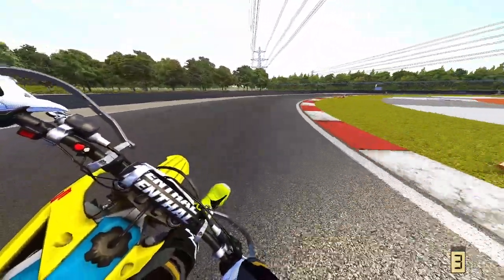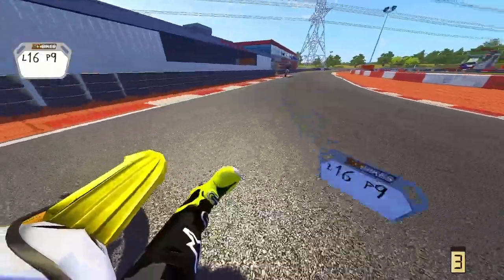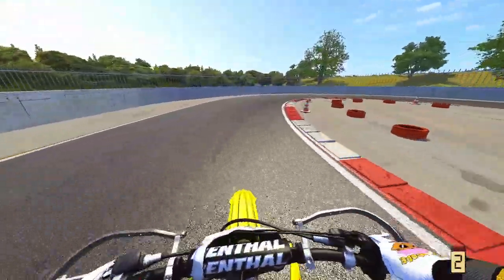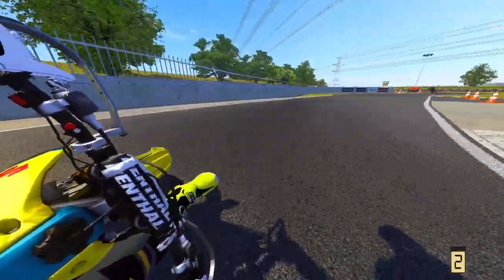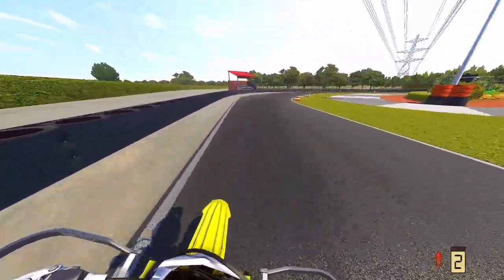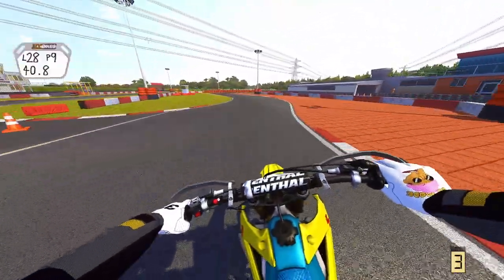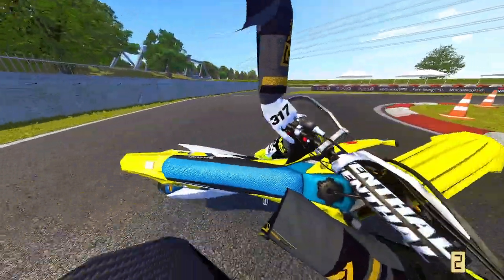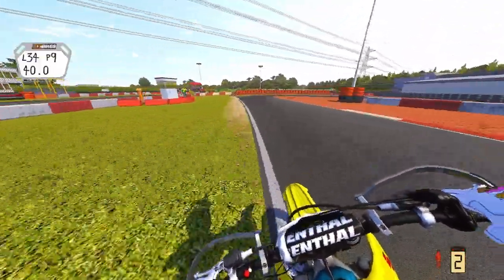CAN I KEEP UP WITH SUPERMOTO PROS IN MX BIKES!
CRAZY UPDATE GOT ME HYPED!